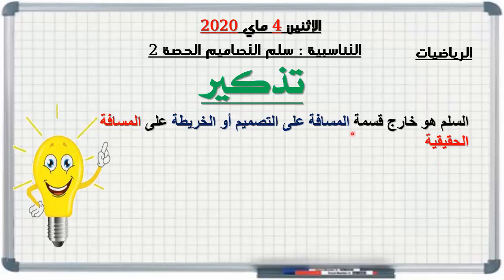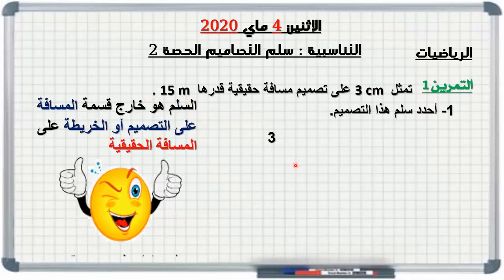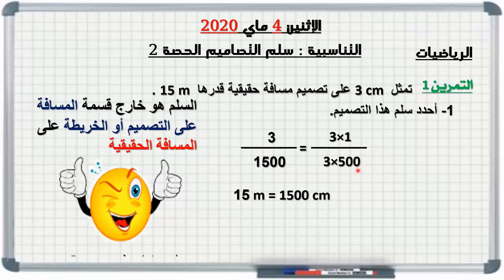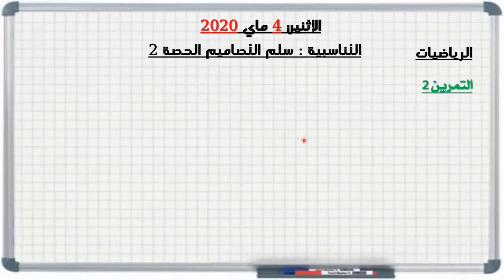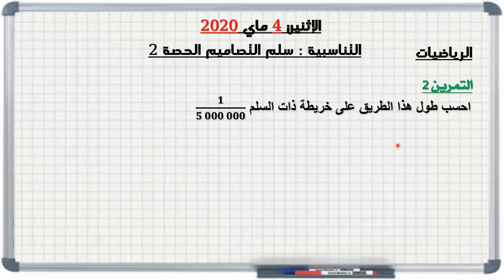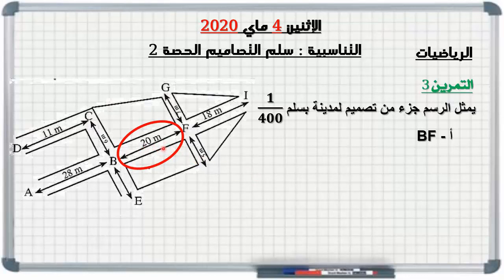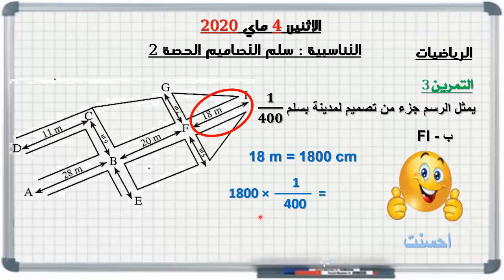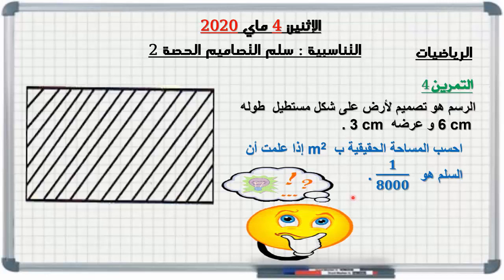المستوى: 6 المادة: الرياضيات. الدرس: سلم التصاميم و الخرائط - الحصة 2 -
▬▬▬▬▬▬ஜ۩☺۩ஜ▬▬▬▬▬
شاهدوا ايضا :